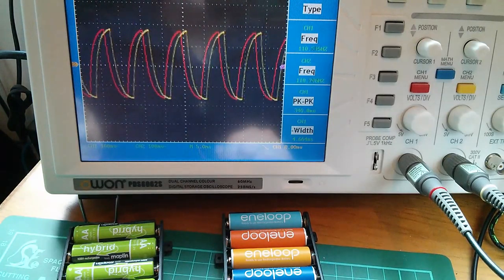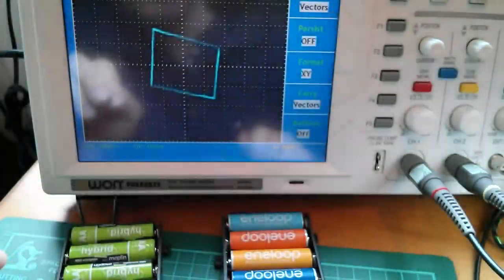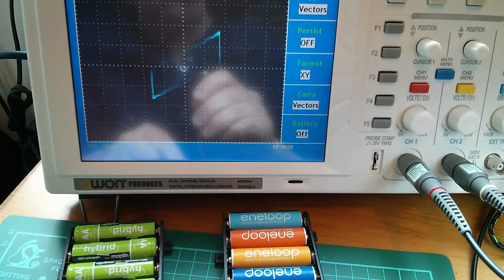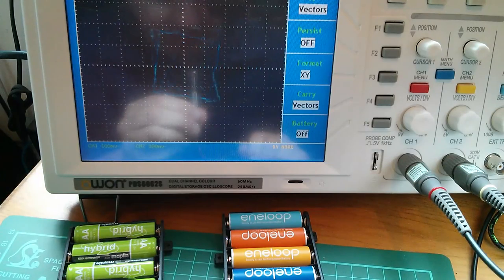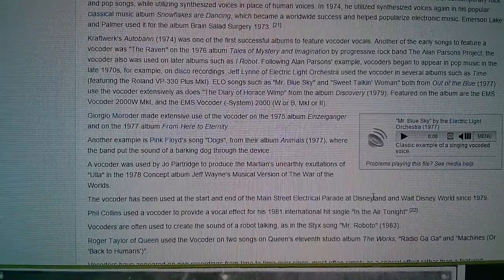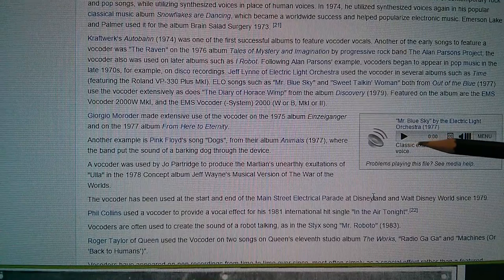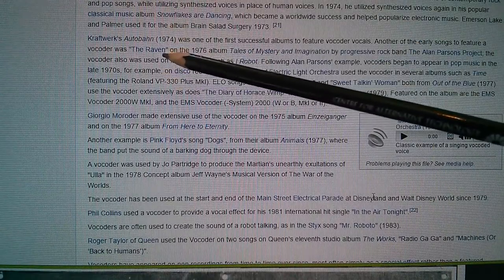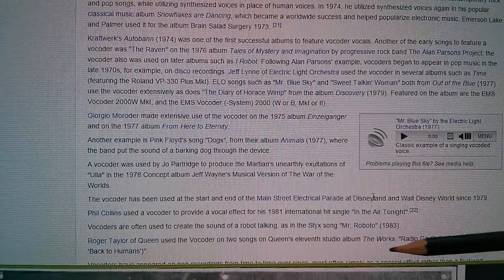Julian's Project: ETI Vocoder - Internal Excitation Oscillators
Playing with a couple of triangle wave oscillators.

ETI Vocoder constructional project reproduced with permission from Wimborne Publishing Ltd.